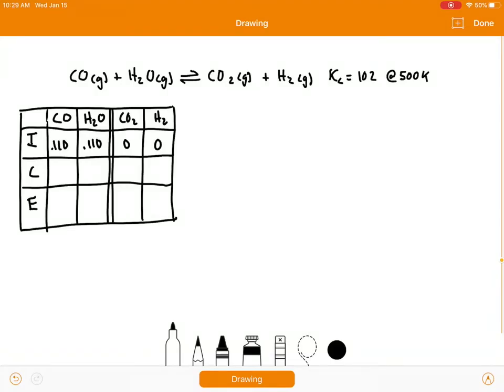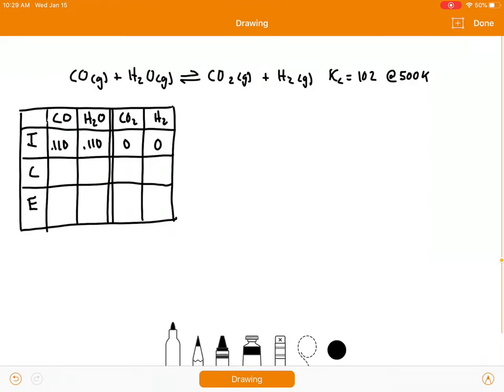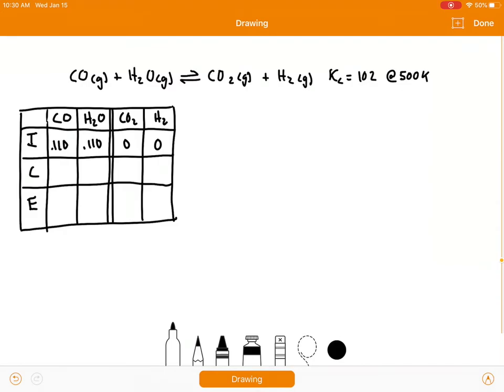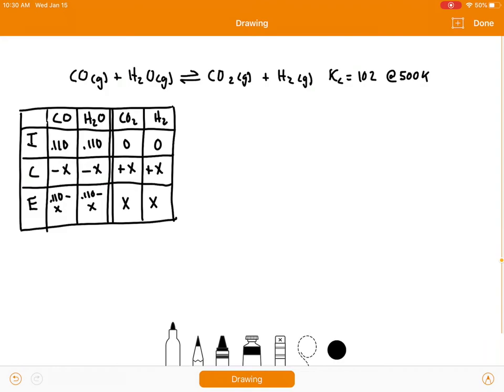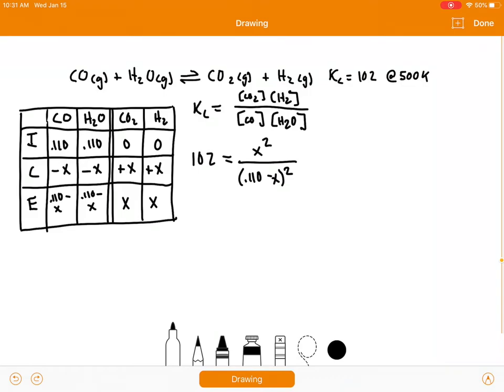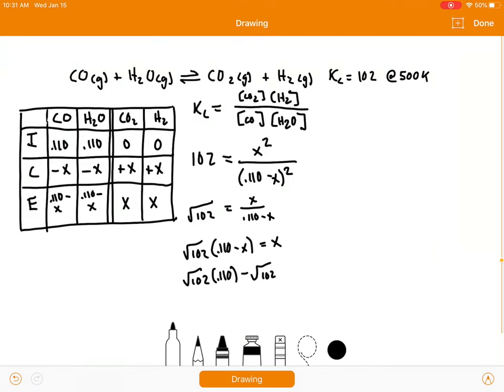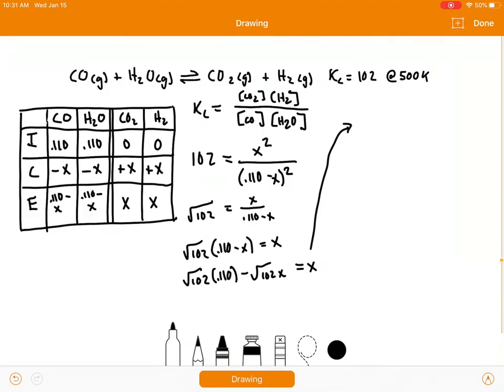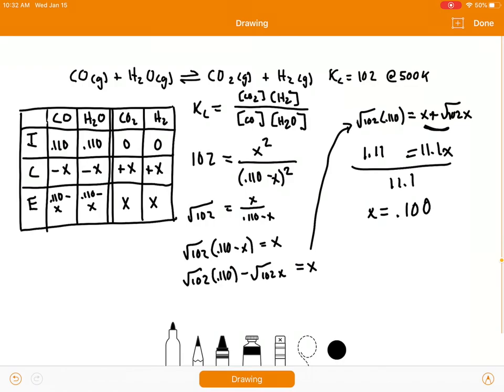Finding Equilibrium Concentrations with a Perfe